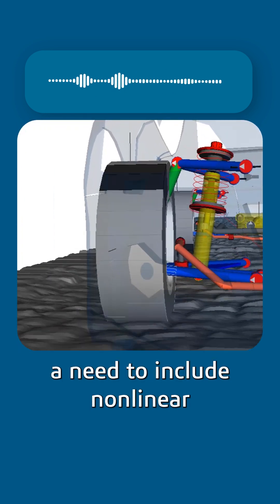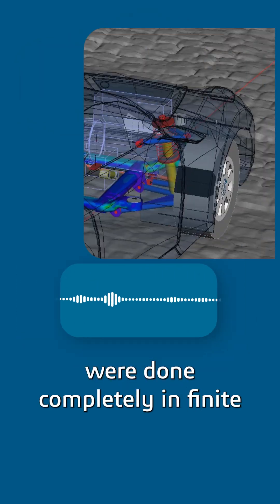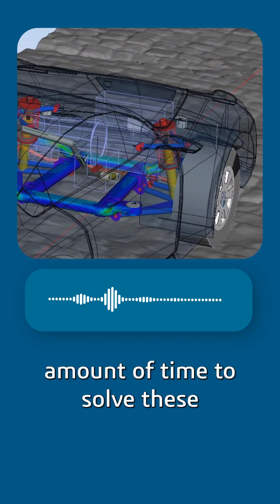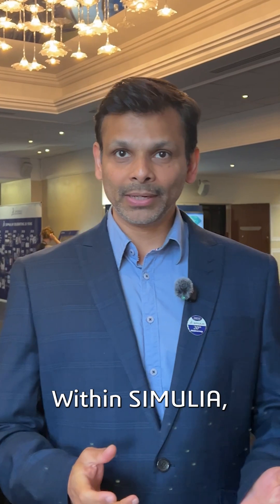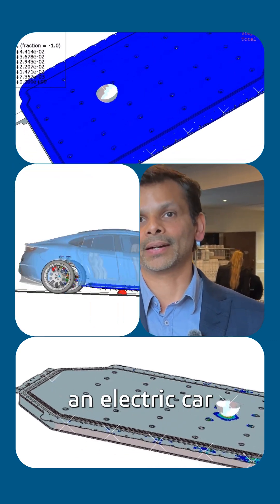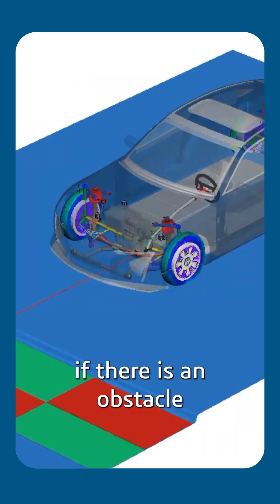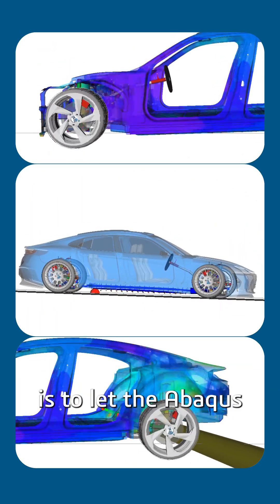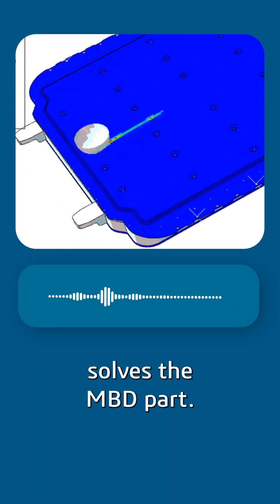Avijit Chauhan explains Abaqus Simpack co-simulation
Did you know SIMULIA offers a unique capability for seamless co-simulation between an MBD tool and an FE tool? Pretty cool, right? 😎 Avijit Chauhan explains Abaqus Simpack co-simulation, where the Abaqus solver and Simpack solver run at the same time. 👆